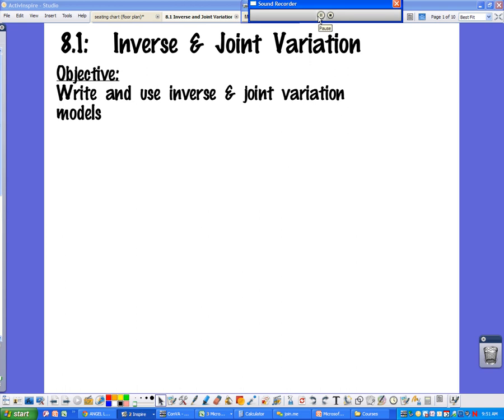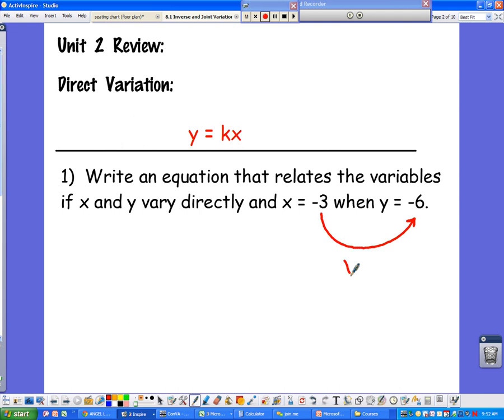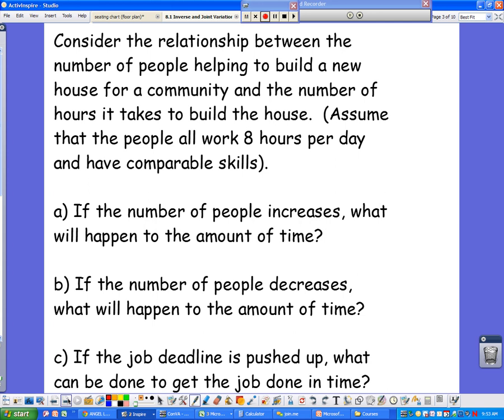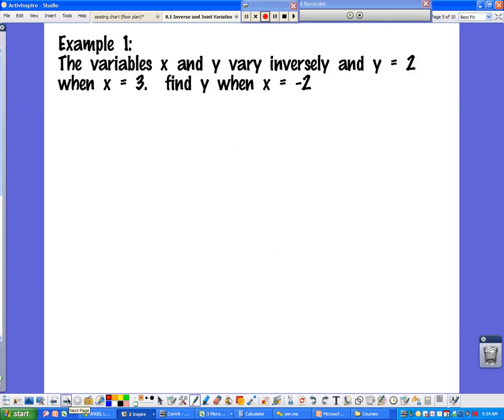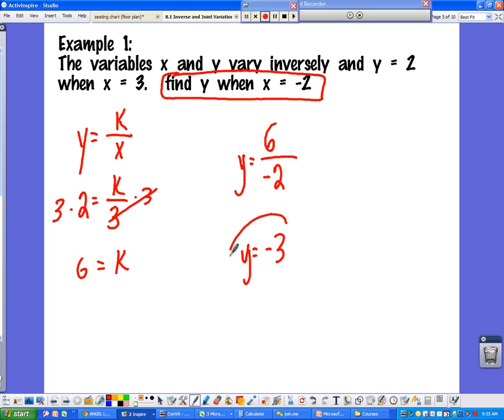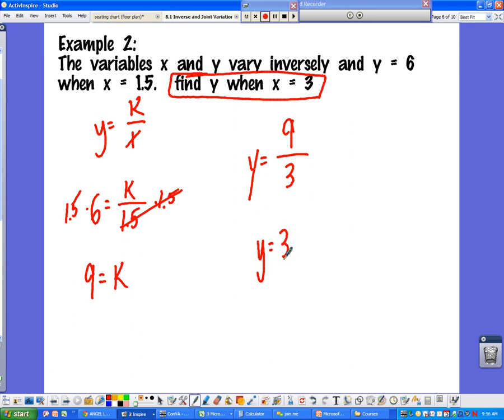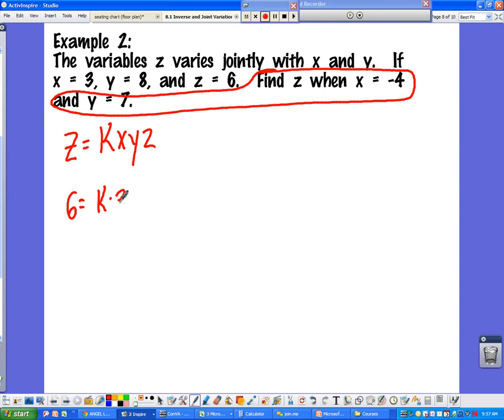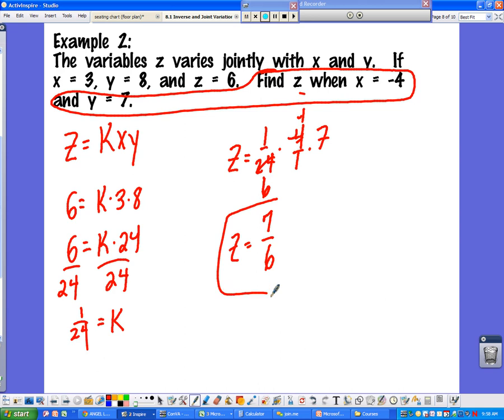8 1 Video